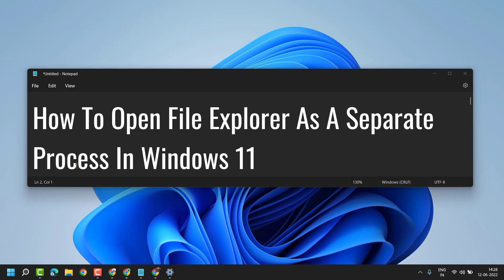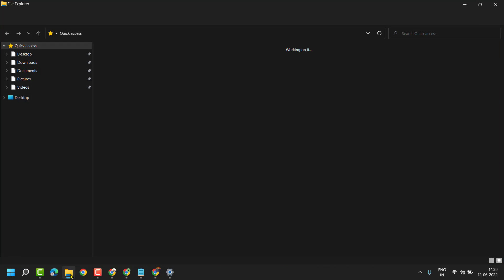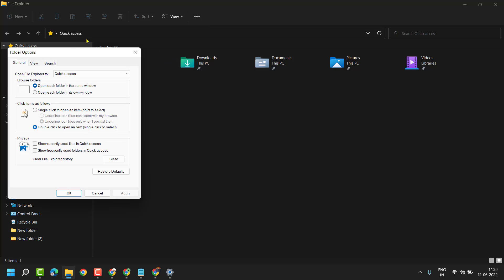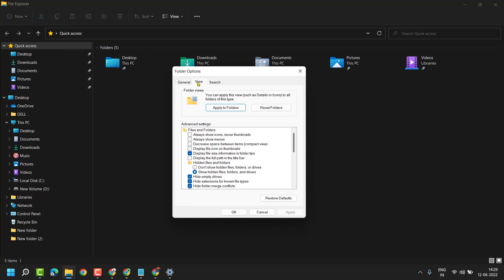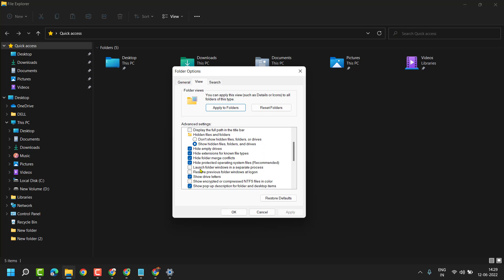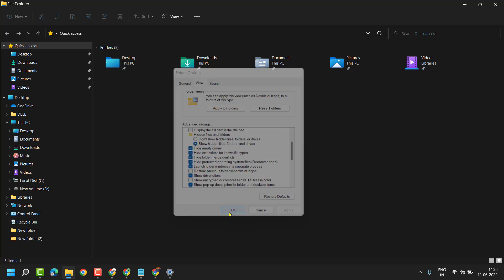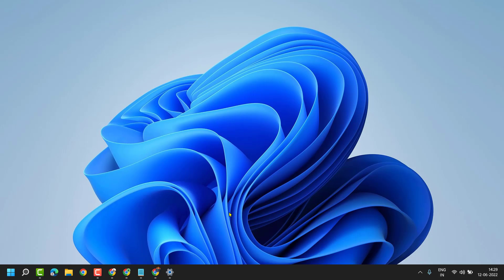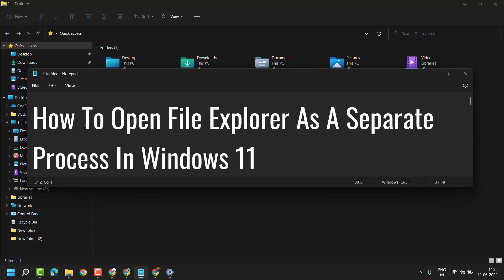How To Open File Explorer As A Separate Process In Windows 11